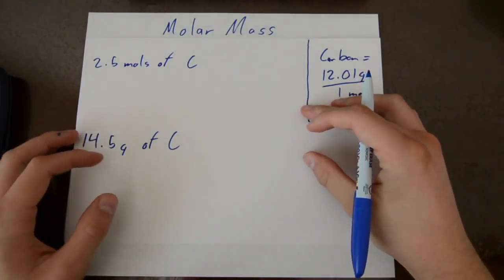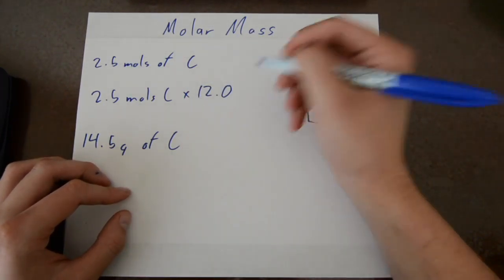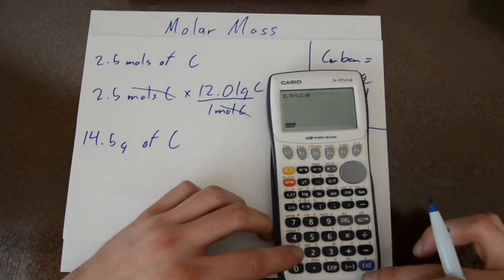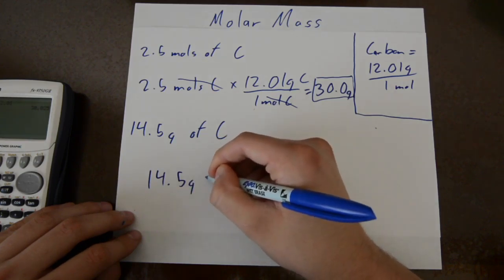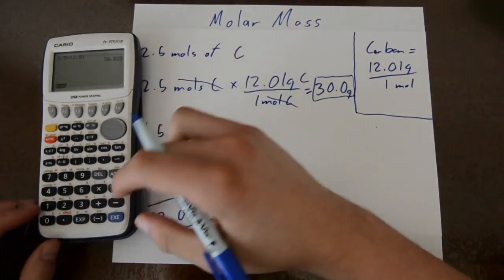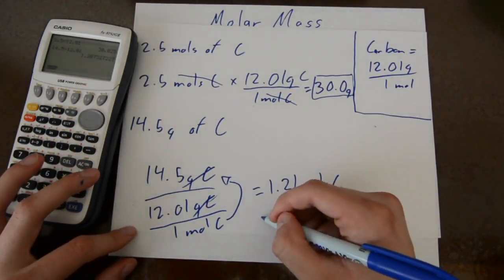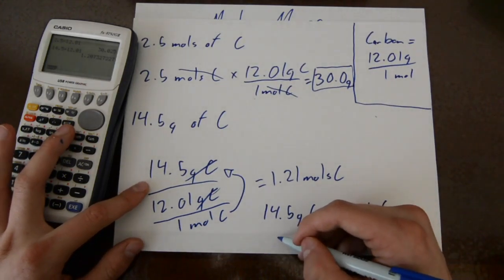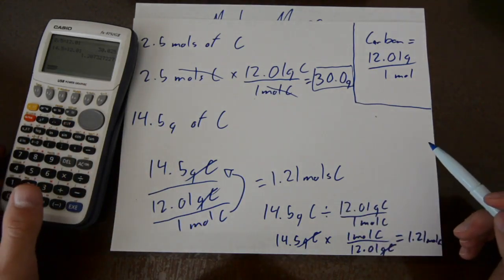Chemistry - Molar Mass Problems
Molar Mass Problems with carbon